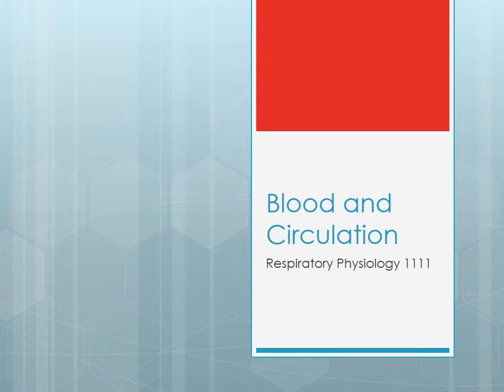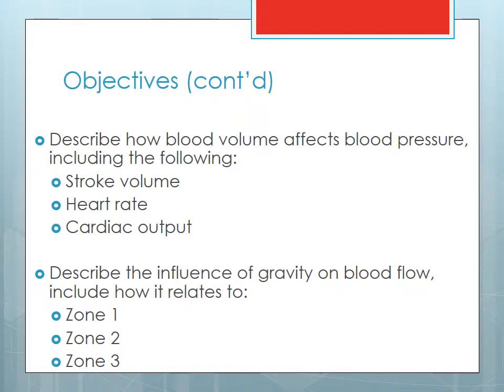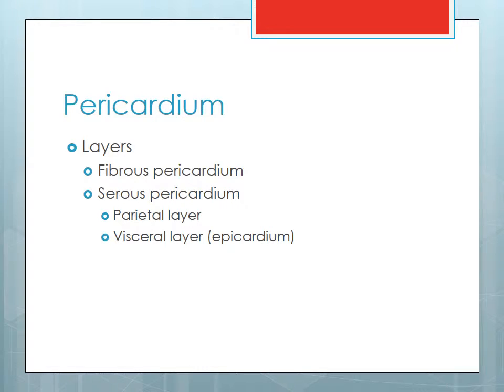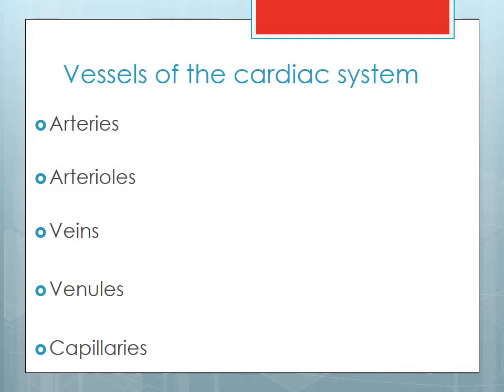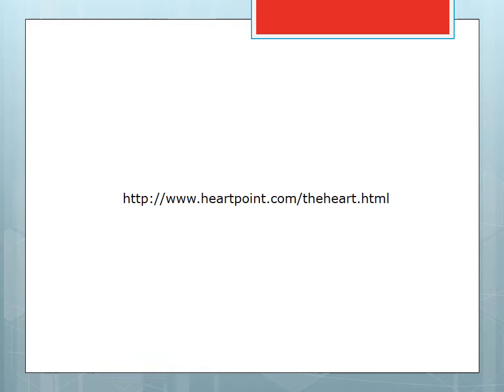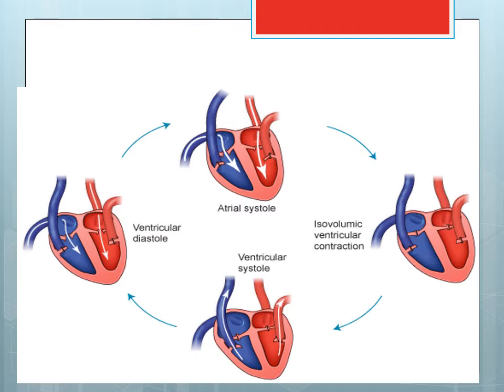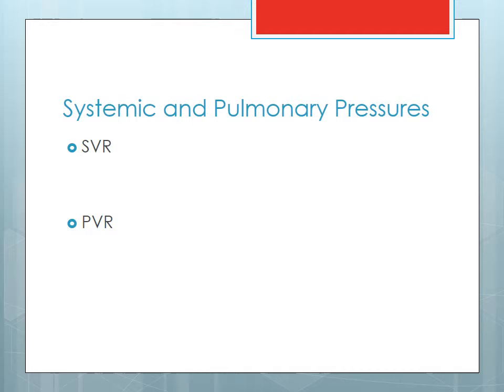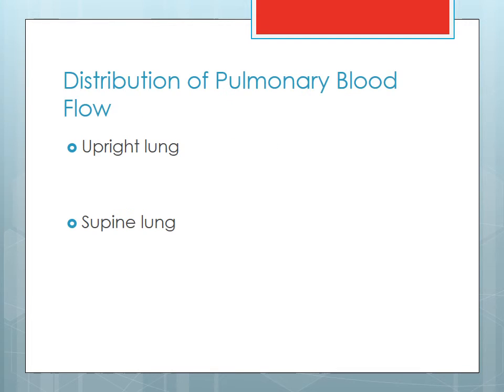Circulatory System voiceover